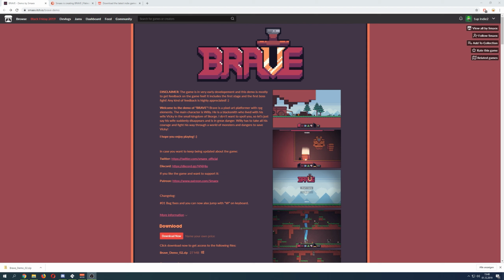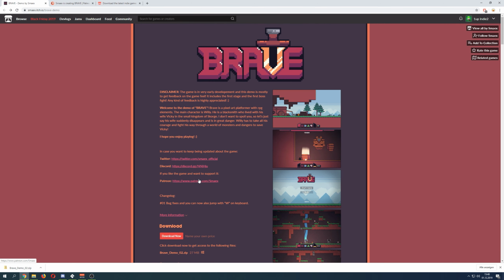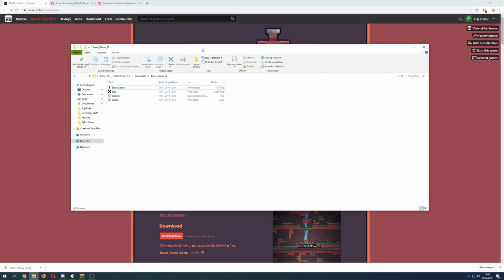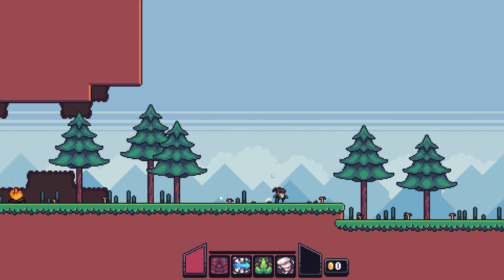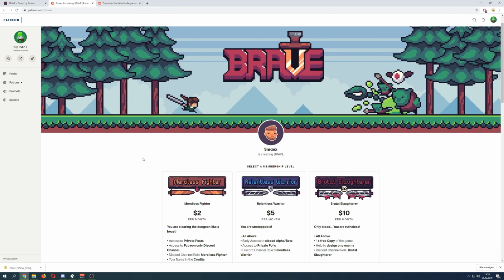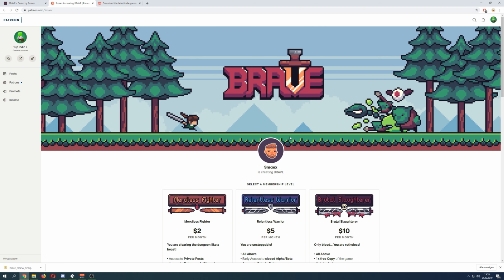Games made in gamemaker - Brave (demo)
This video shows you another game made in gamemaker studio 2. Even though it is only a demo, the overall graphical style aswell combat plus game loop feels already polished and almost professional. There are minor gripes here and there but since this is only a demo, I wouldn't make sense to give a full review and criticism here. There are already a lot of things that can be learned from this title or simply enjoyed by playing the game.